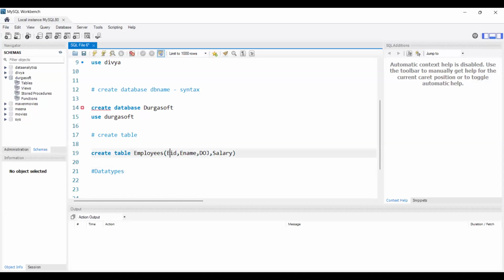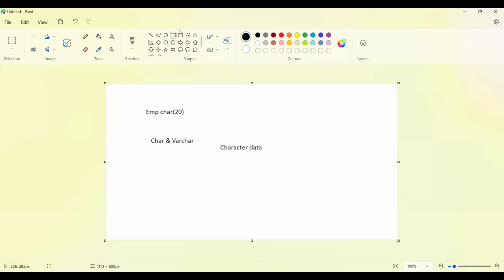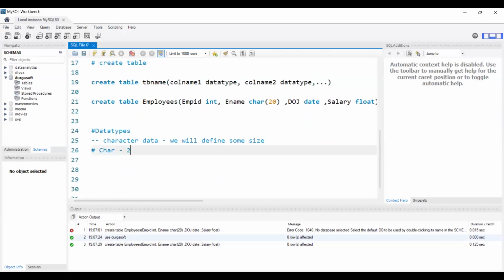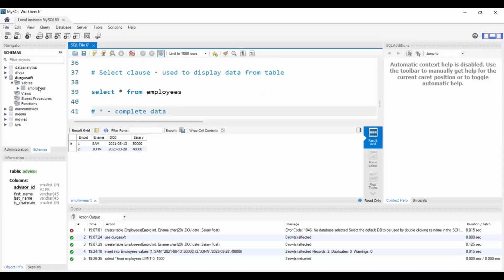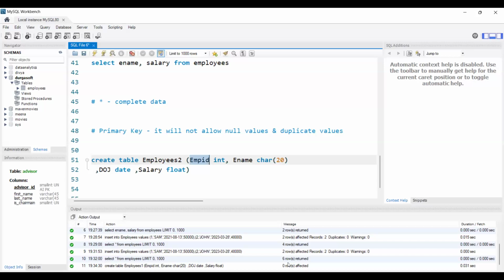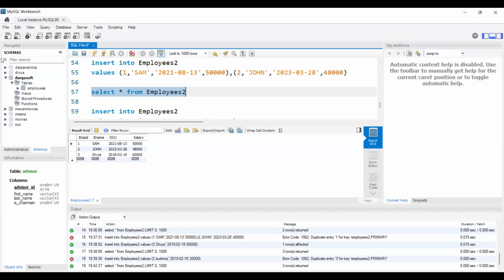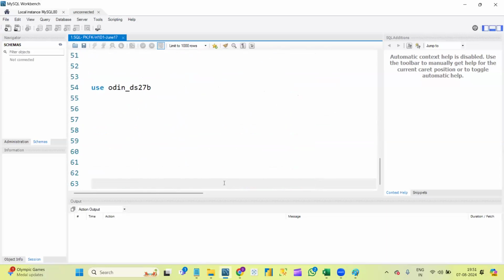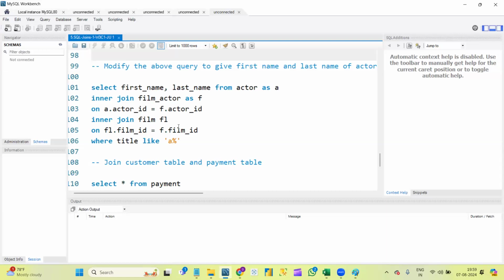MYSQL with Real Time DataBase tutorials || Demo - 3 || by Mrs. Divya On 07-08-2024 @7PM IST